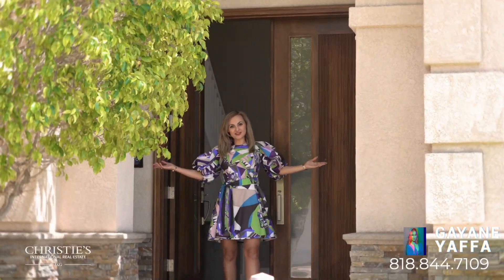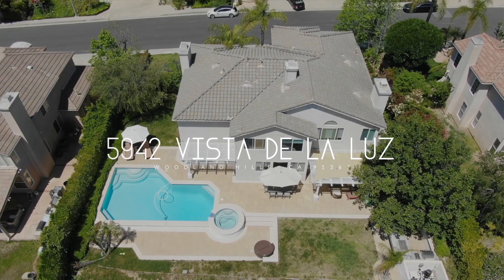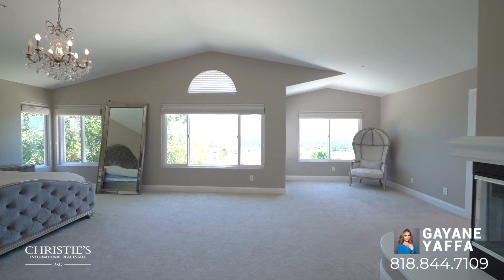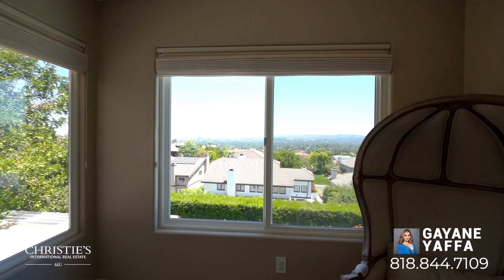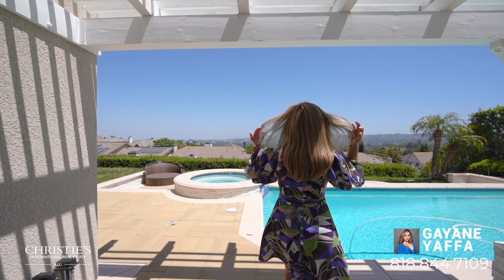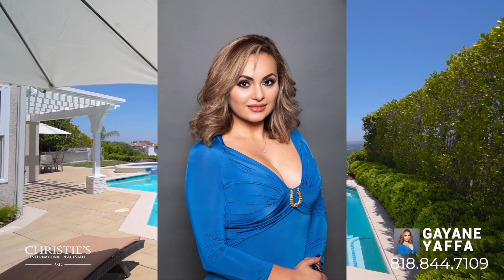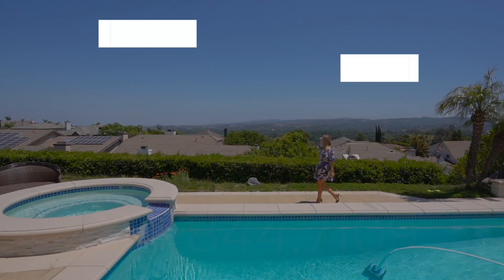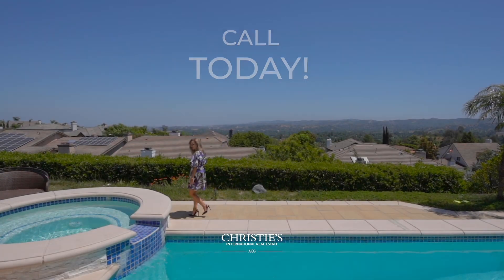📍 5942 Vista De La Luz Woodland Hills, CA 91367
Escape to your own private oasis of luxury in Woodland Hills with panoramic views! This exceptional property, featuring 5 beds, 5 baths, and 3,691 sqft of sheer elegance, is a testament to refined living. Immerse yourself in a world of comfort and sophistication, where every element has been crafted with meticulous attention to detail. Act fast to secure your dream home and start living the life you've always envisioned!